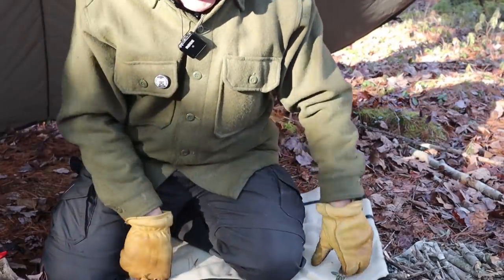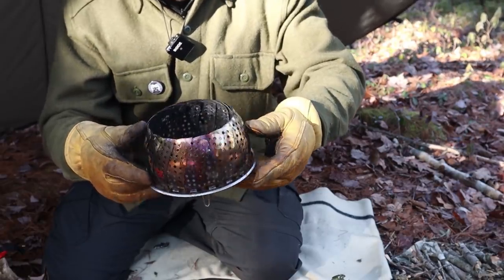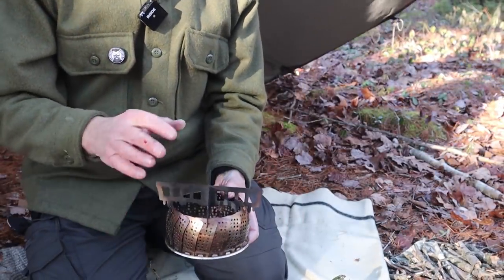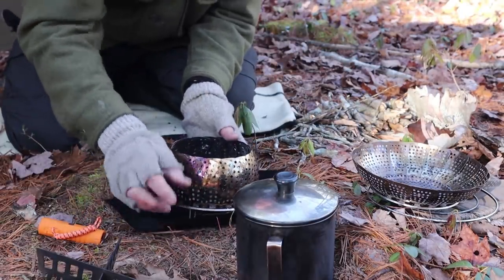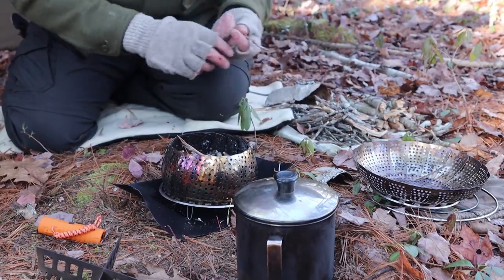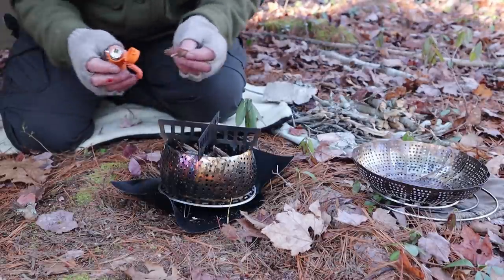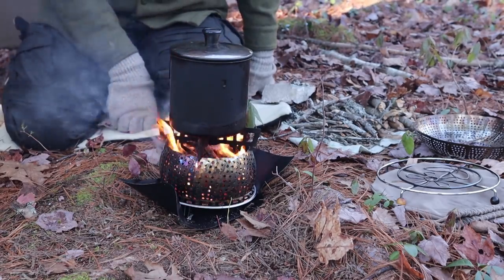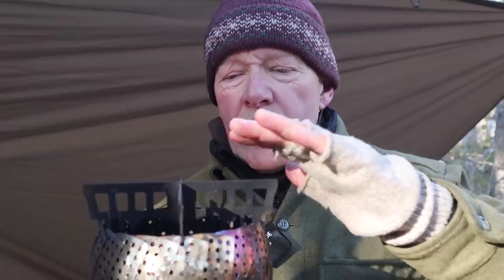Siege-Vegetable Steamer Hybrid Stove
In this video I combine the Siege Stove cross members with a vegetable steamer to create an even more effective small wood stove